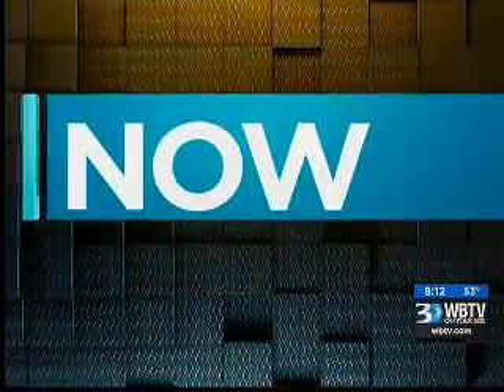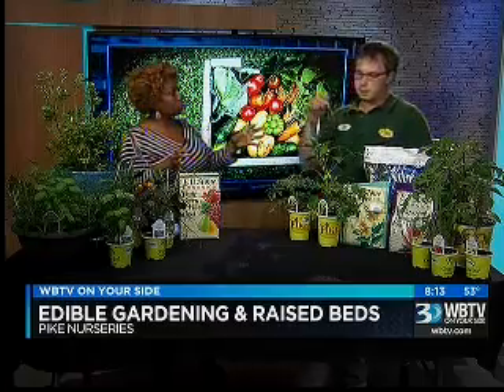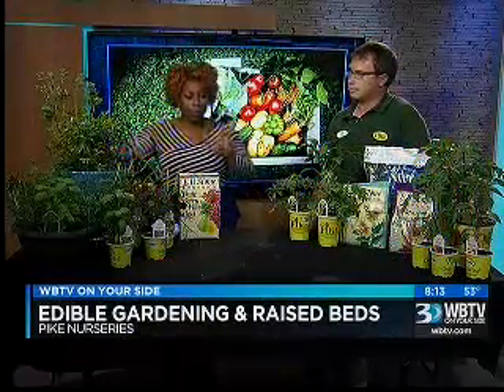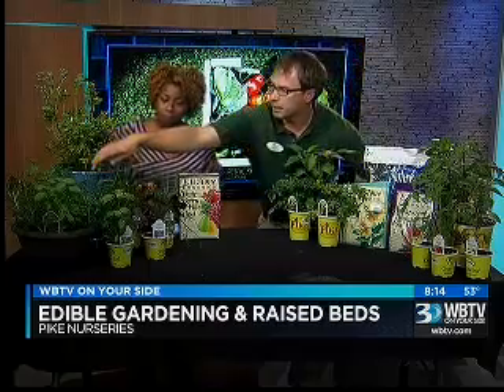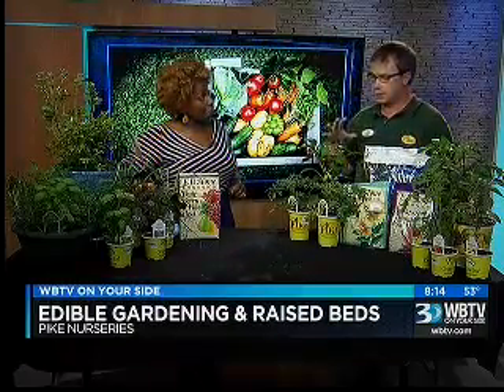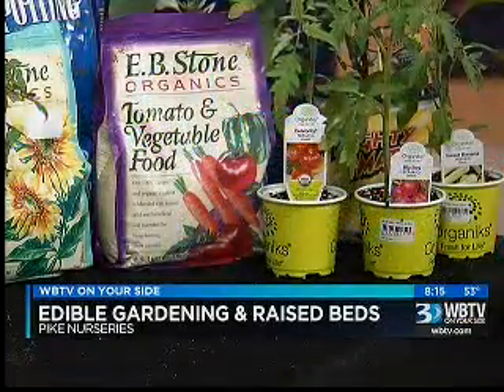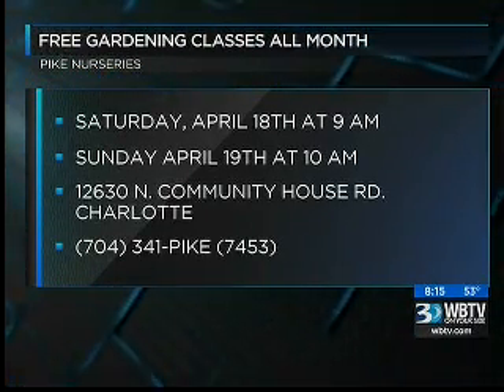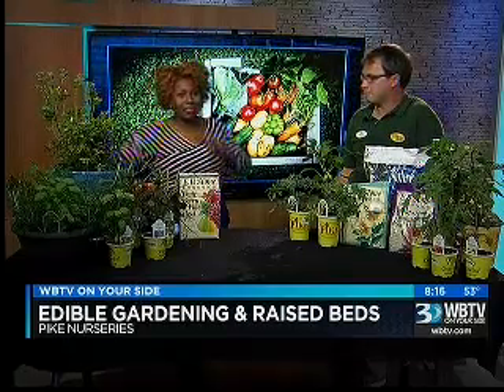04.15.15: PM Bounce #1 | Gardening with Pike Nurseries